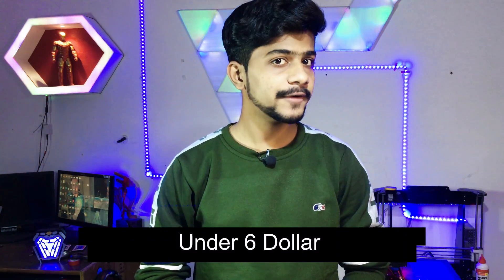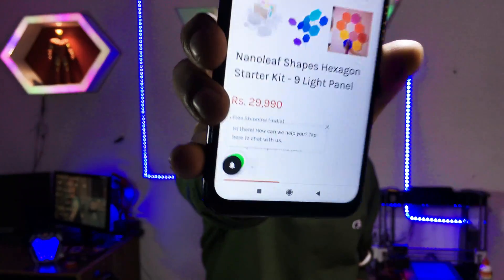How To Make Nanoleaf Aurora for Smart Home - Smart RGB Light Panels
In this video I have shown you How to make DIY Nanoleaf Aurora Light Panels at home from RGB Strip light to make a Smart Home.
This Hexagon Light panel can be used for making our wall look attractive or this can be the best project for gamers as they can use it to make their Gaming Setup look amazing. Many of you can put this Light panel in your living room so it will make your space a Smart Home. Nanoleaf Rhythm inspired me to build this project. Also we have built this Light panel without 3D Printer so its very easy to make.

Material Required:
-Cardboard
-RGB Strip Light
-Aluminium Foil/Silver Paper